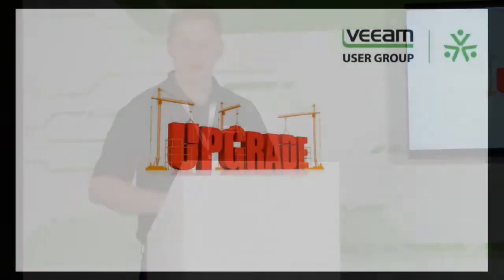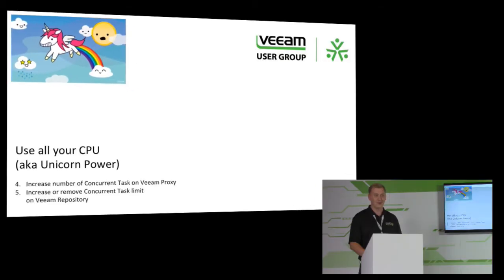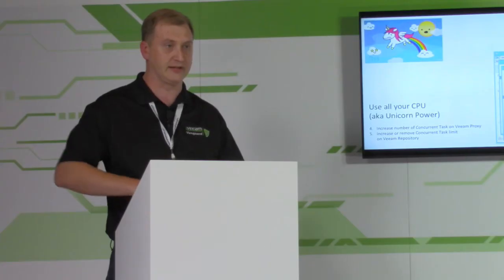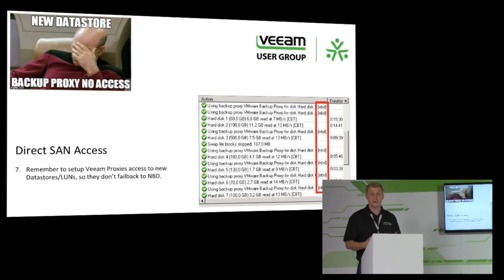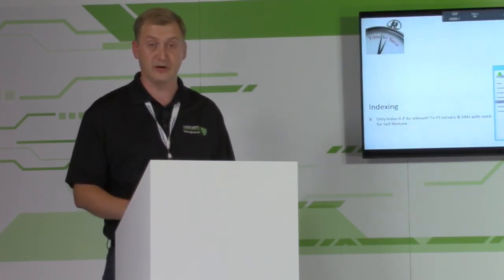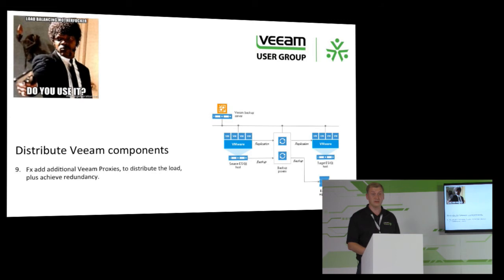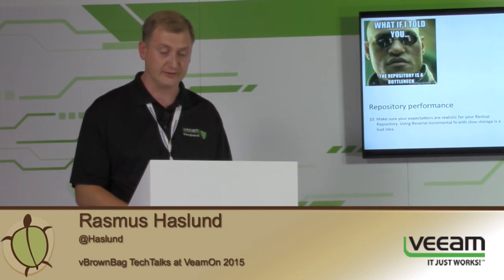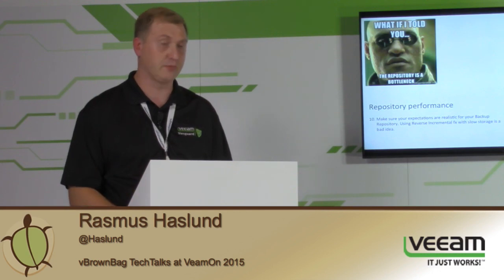2015 VeeamOn - Rasmus Haslund - Top 10 Common Performance Misconfigurations